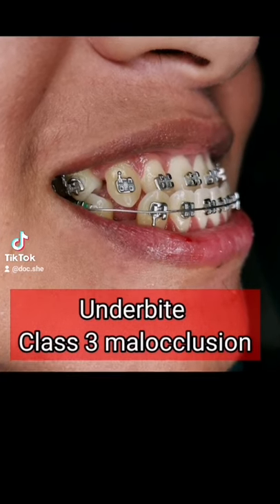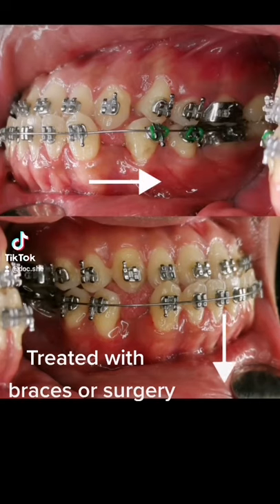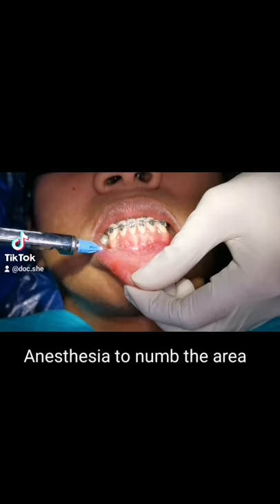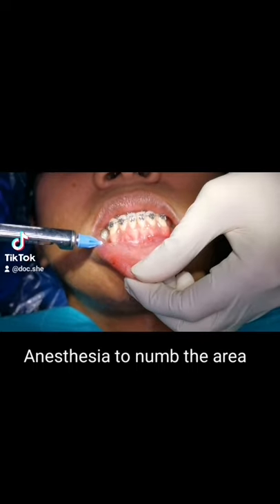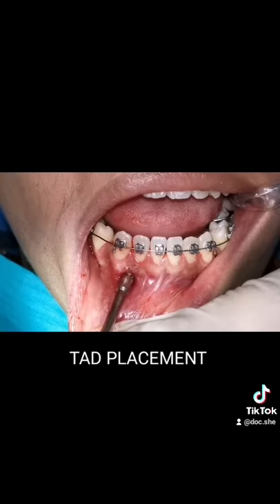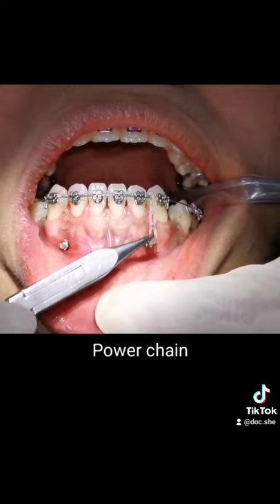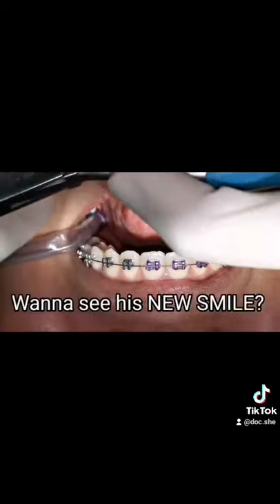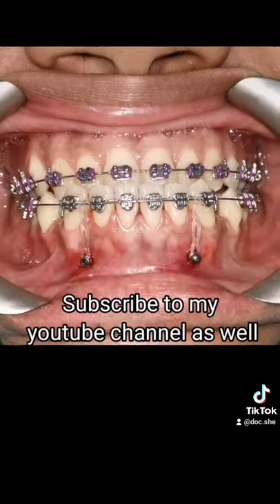Correct an underbite case with TAD!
In this video, you will see an underbite case being treated using TAD or temporary anchorage device. Underbite is when the lower teeth overlap the upper teeth. TAD is used to facilitate tooth movement. This is one of orthodontics' greatest invention because it can treat a lot of cases of malalignment.